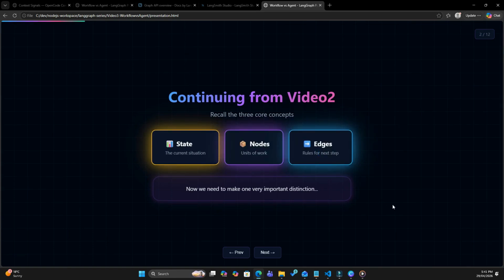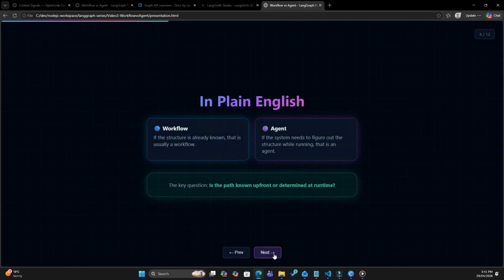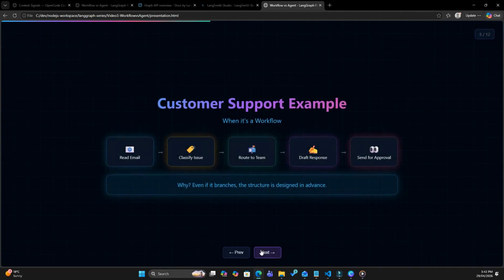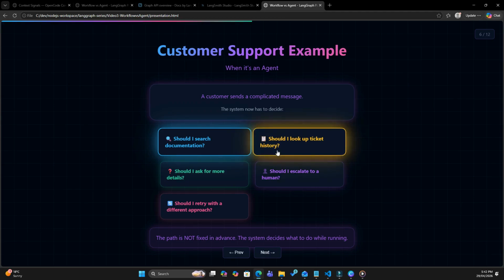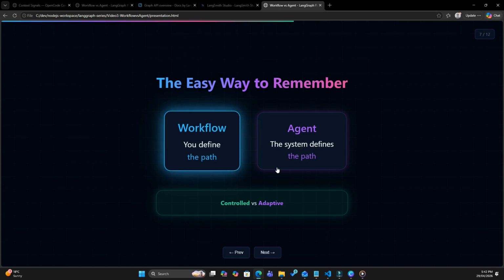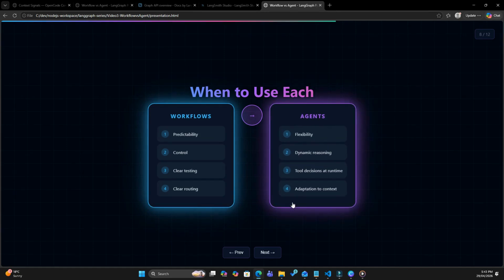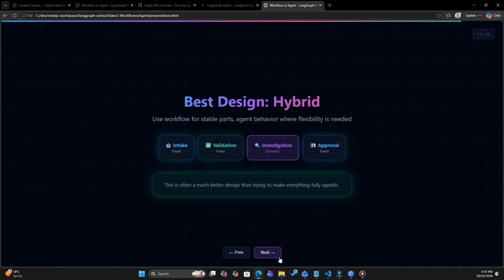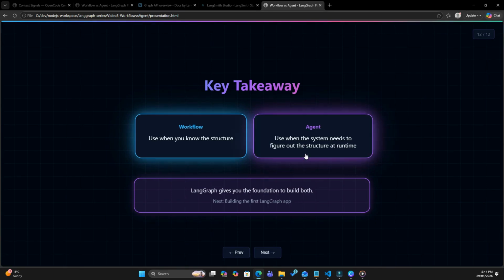Workflow vs Agent | Explained Clearly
Understand the key difference between Workflows and Agents in LangGraph. Learn when to use controlled, predetermined paths versus dynamic, adaptive reasoning. Includes practical customer support examples and hybrid design patterns.